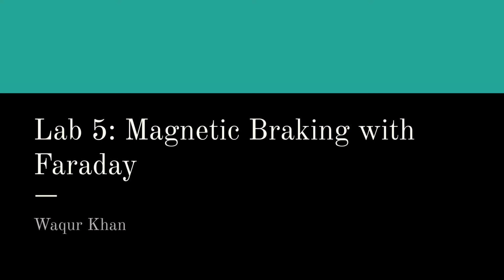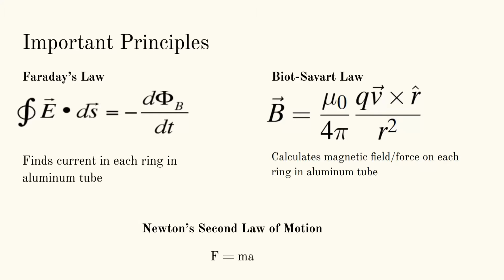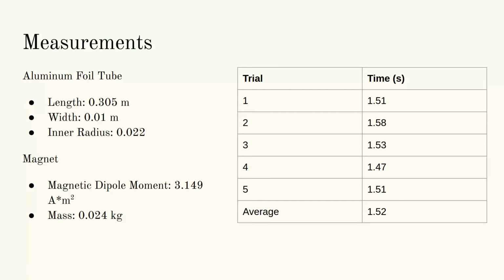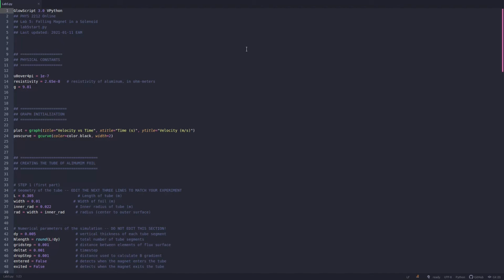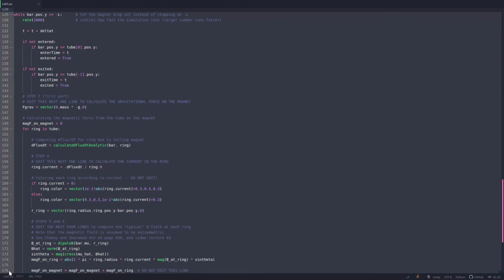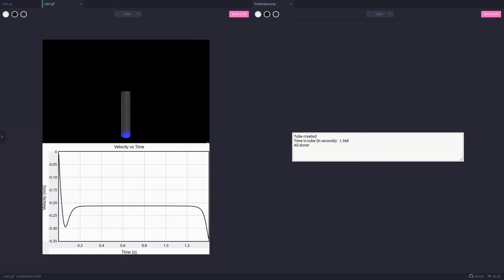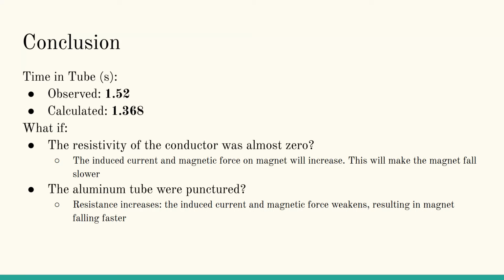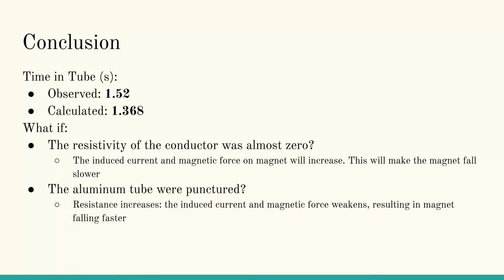PHYS 2212 Lab 5: Magnetic Braking with Faraday